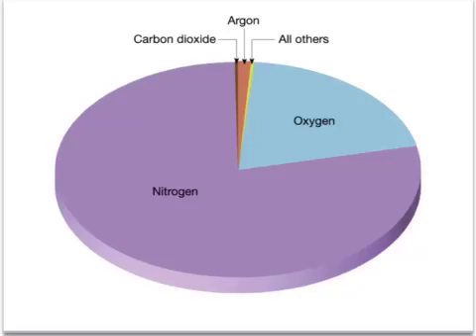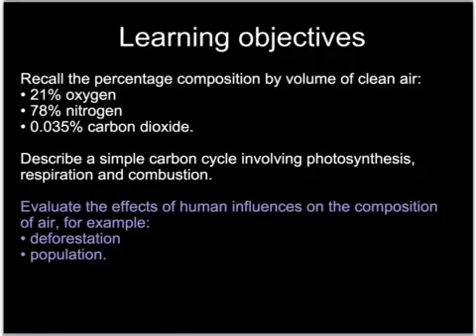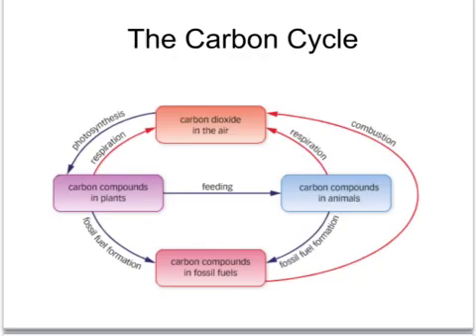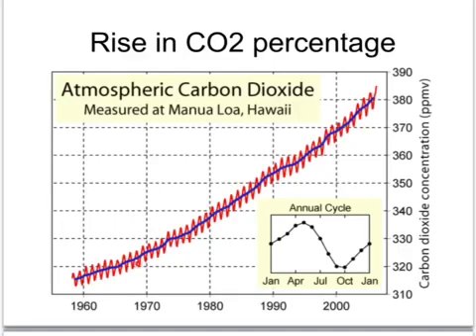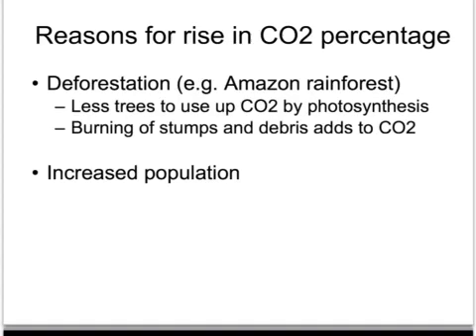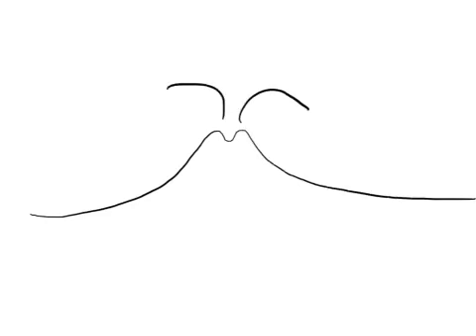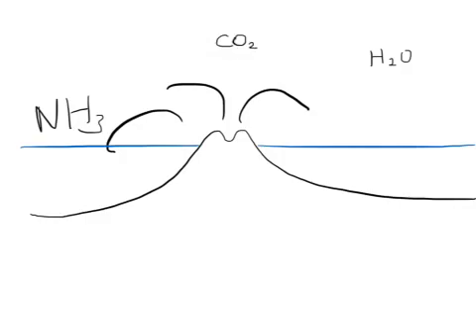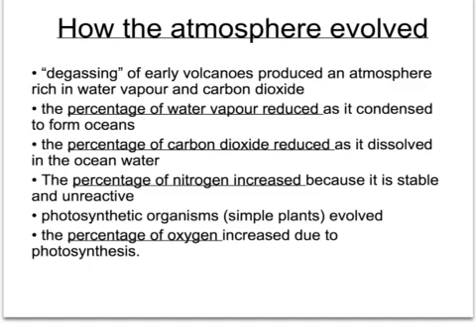OCR Gateway C1 Carbon Cycle And Early Atmosphere (Higher)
Tutorial covering the present atmosphere, human influences that upset the Carbon Cycle, and how the early atmosphere evolved into today's composition.